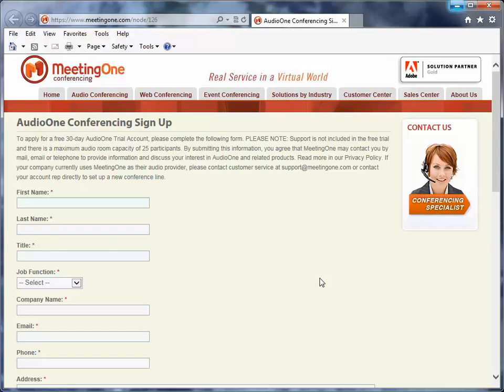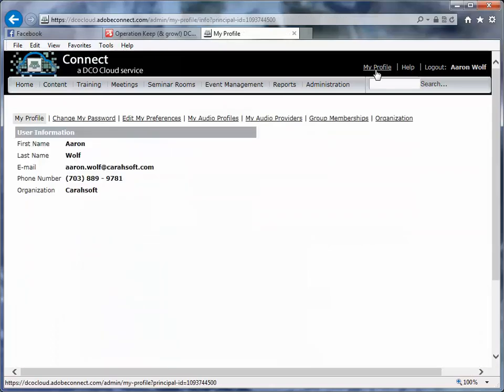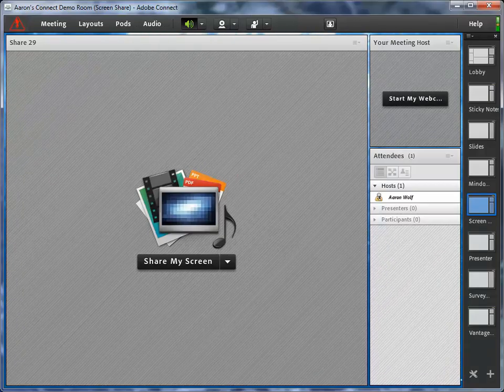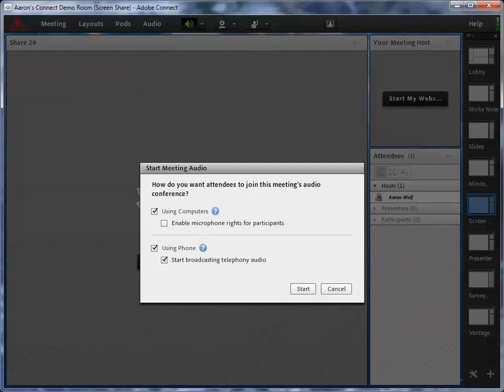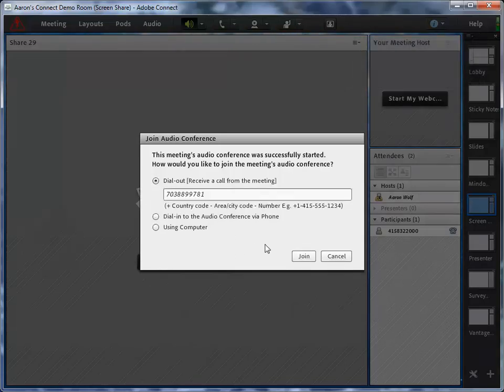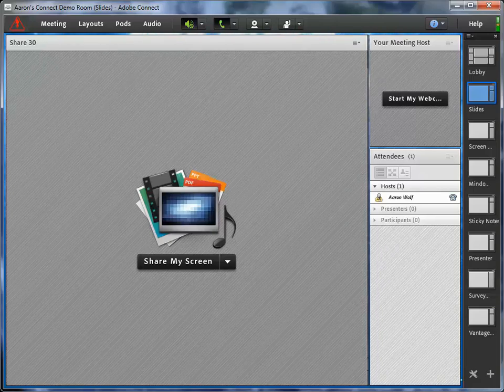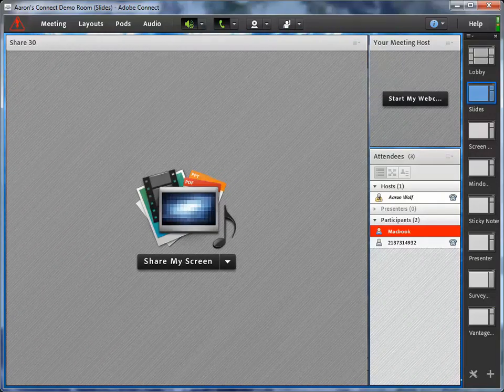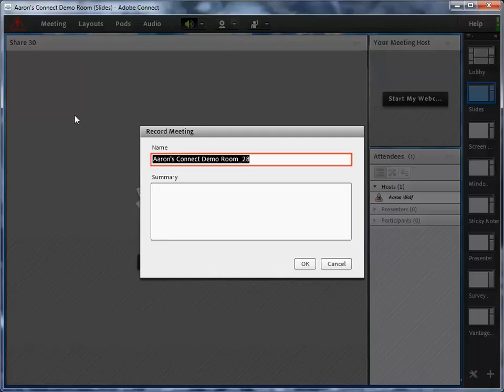Integrated Telephony in DCO Cloud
Learn how to integrate a telephone conference call into your DCO Cloud Connect Room in this short how to video. There are many advantages to integrated telephony and it's a feature that makes DCO cloud stand out.